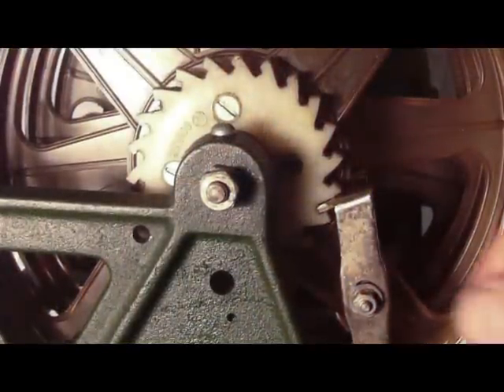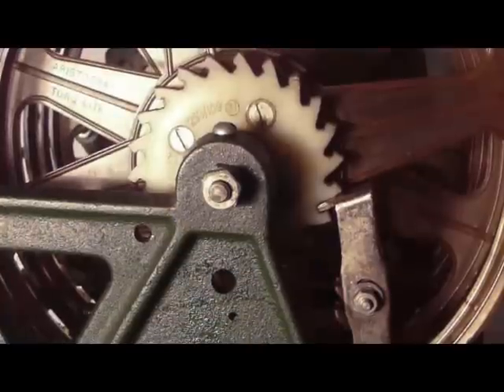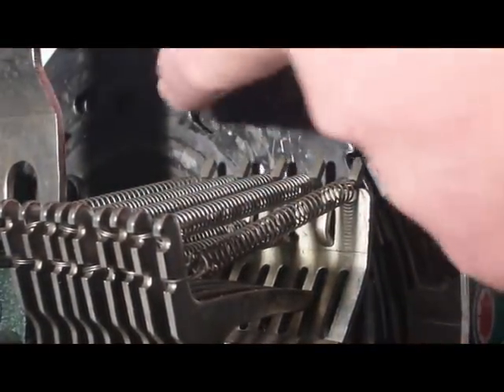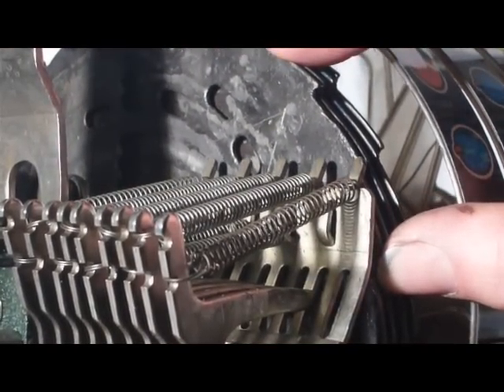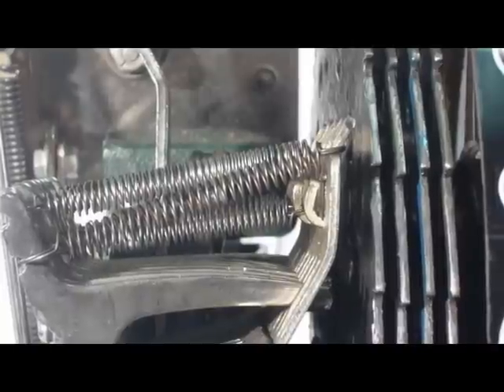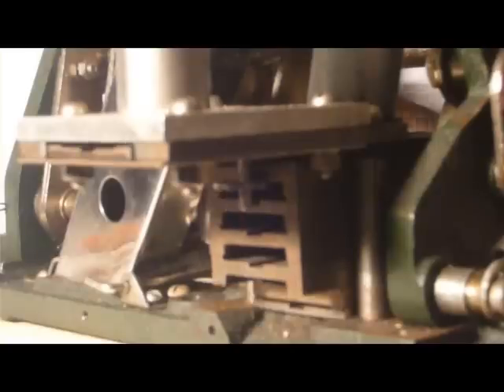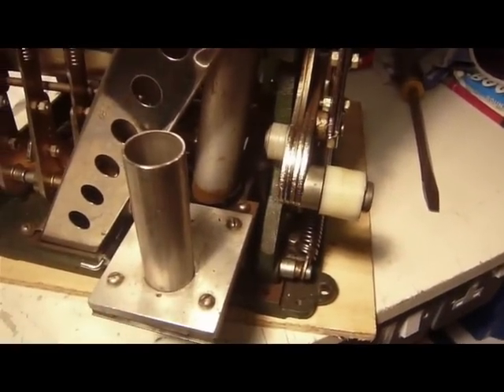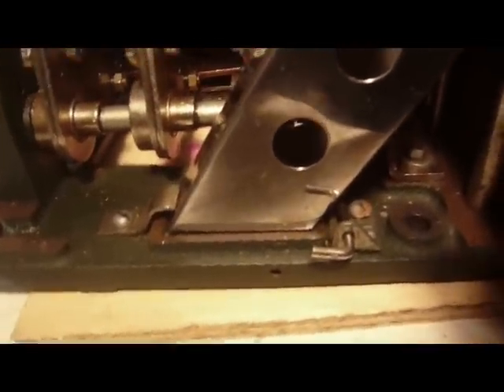Mechanical fruit machine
A brief description of the workings of this mechanical fruit machine. All clock work and mechanical, no electrical workings.